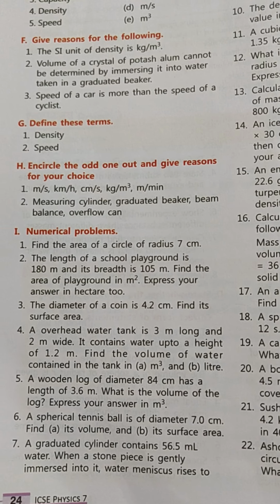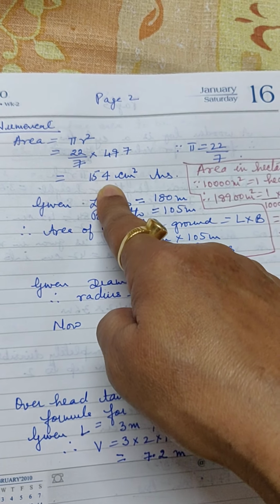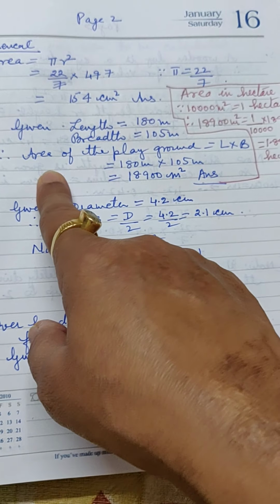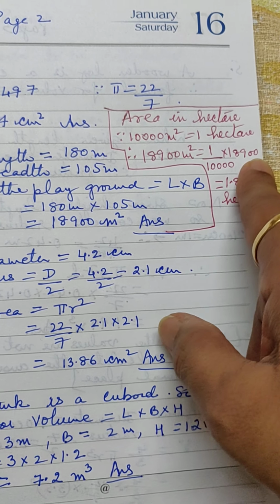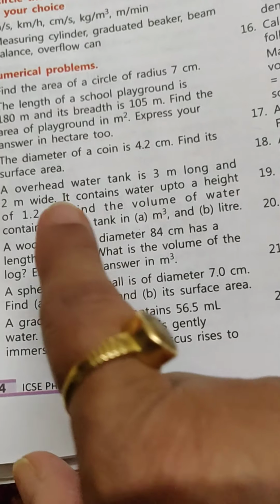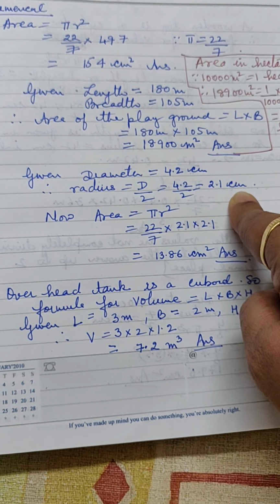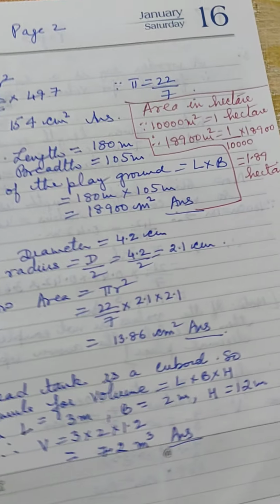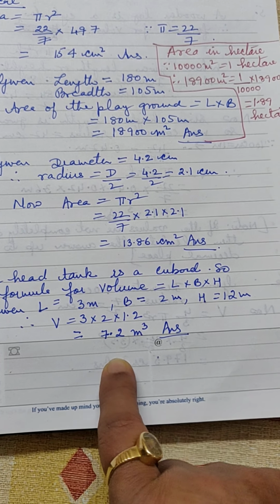Measurement-numerical practice -p2